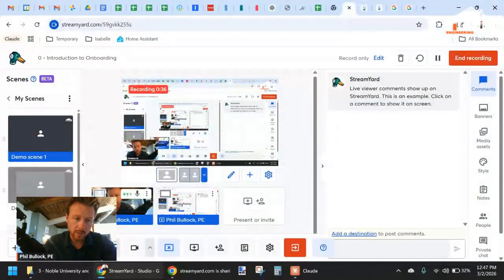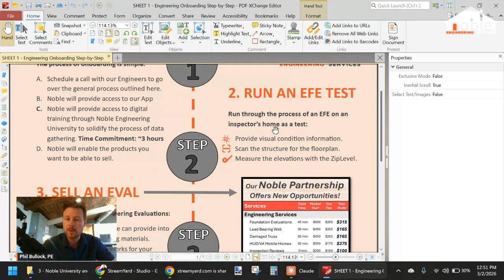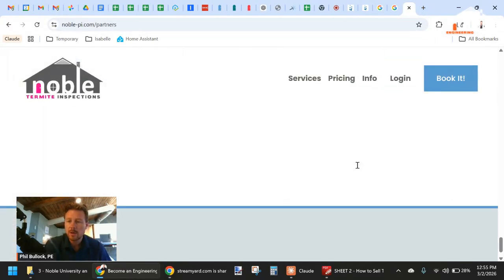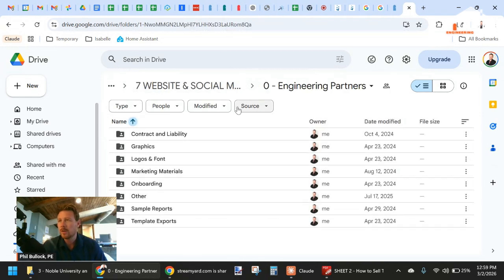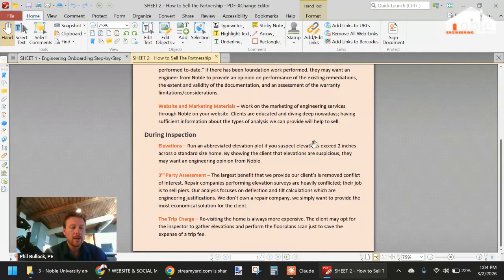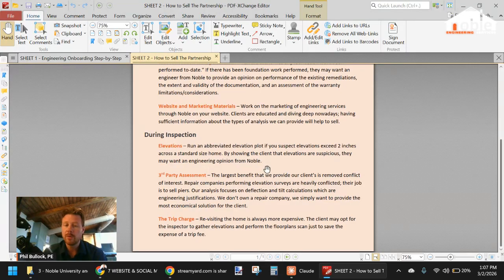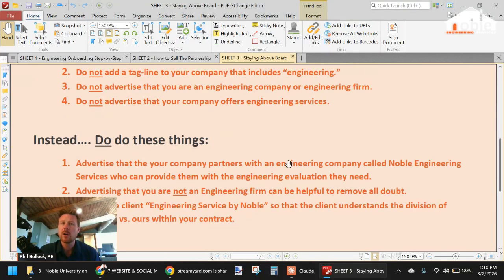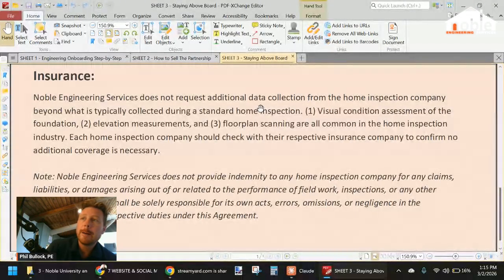Introduction to Onboarding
Welcome to the Noble Engineering Services (NES) Partner Onboarding. In this video, we’ll walk you through everything you need to start offering engineering evaluations through the NES Partner Program. You’ll learn how our process works, how to submit projects, integrate with your inspection software, and deliver professional engineering reports to your clients.

Our goal is to make engineering support simple, fast, and profitable for your business. Let’s get you set up and ready to start using NES with confidence.